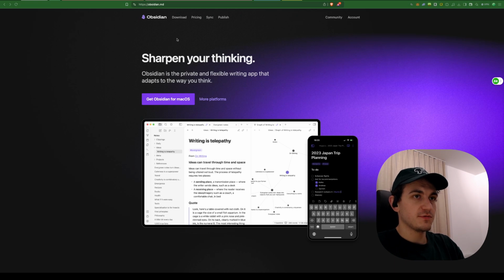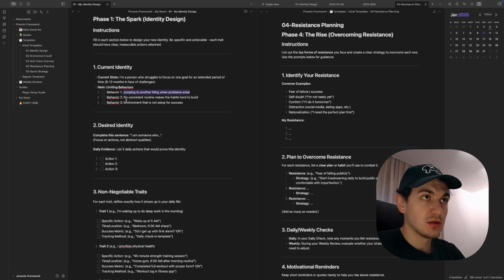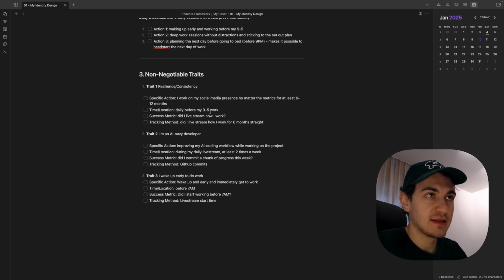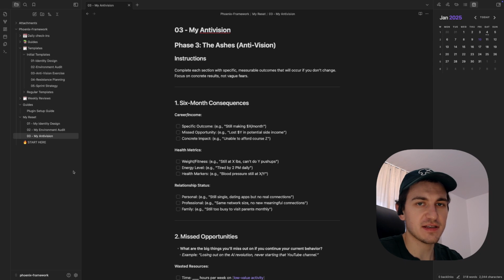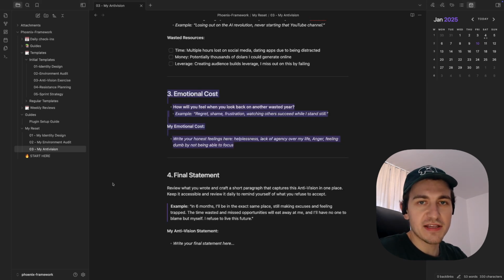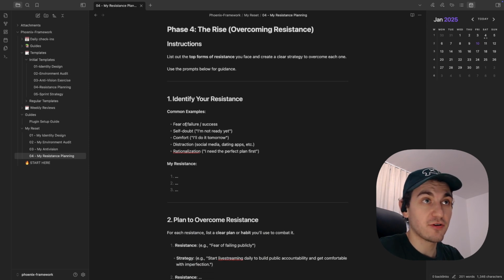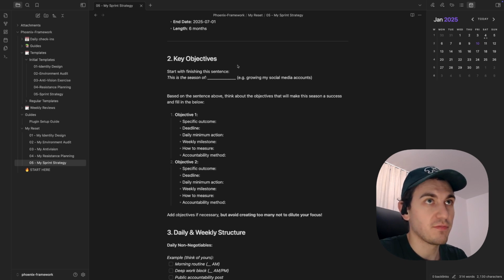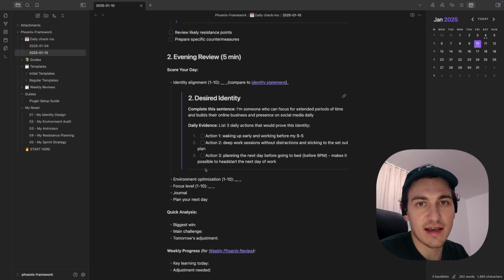Watch Me Reset My Life in 15 Minutes (Follow Along)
Let's set ourselves up for success in 2025 in 15 minutes. We will go through my framework for life reset. Follow Along to finally reach your goals in 2025

Chapters
0:00 Intro
0:34 Exercise Setup
1:20 Phase 1
5:41 Phase 2
7:02 Phase 3
10:14 Phase 4
12:11 Phase 5
13:32 Daily check-in
14:44 Reset Completed!